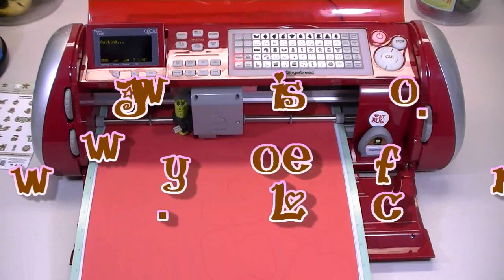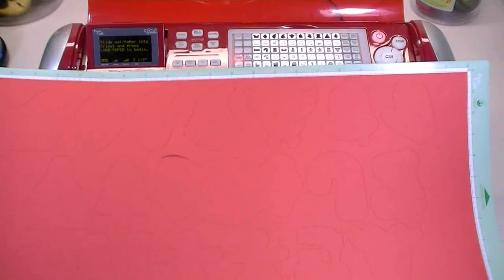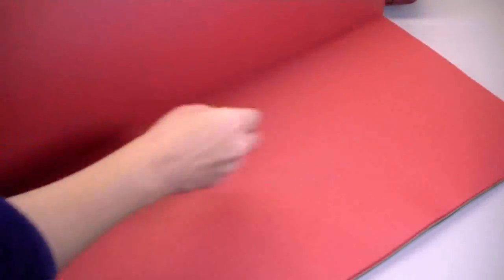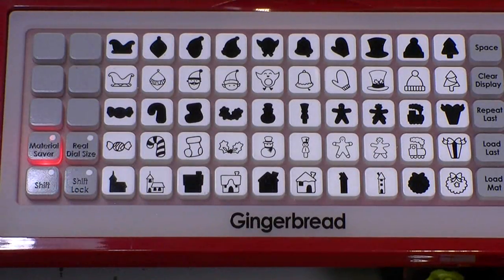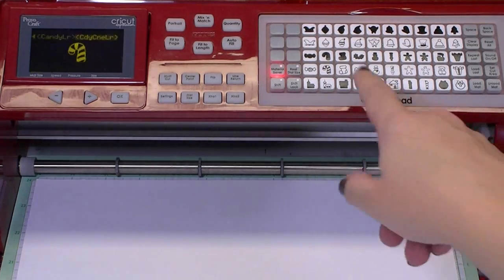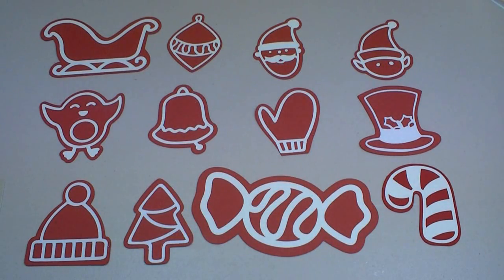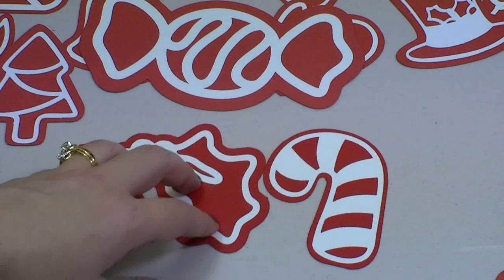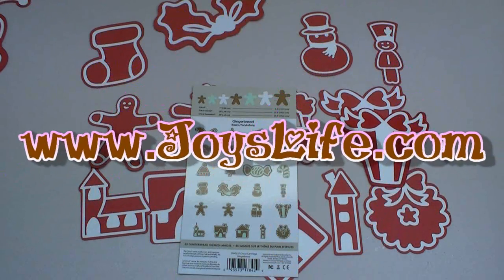Cricut Gingerbread Cartridge and Cricut Expression Tips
In this video I'll make all of the cuts from the Cricut Gingerbread Seasonal Cartridge using the 12x24" mat. I'll also give you tips about scrolling through the Cricut Expression menu, changing the mat size and programming intricate cuts.